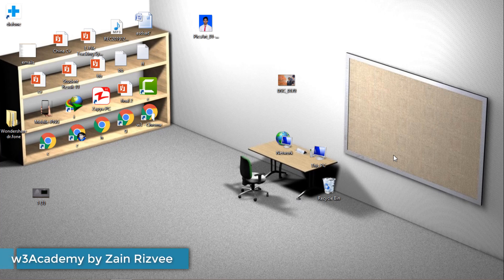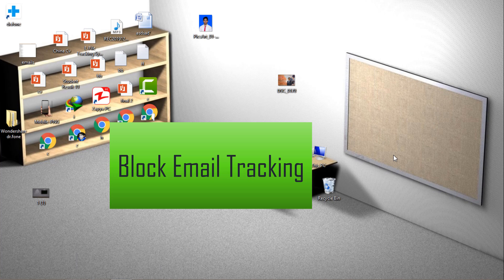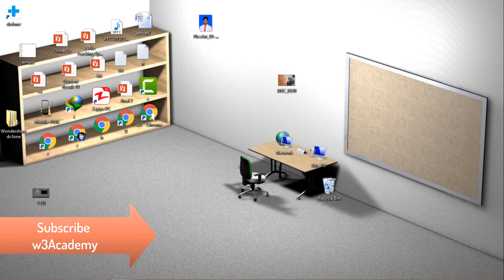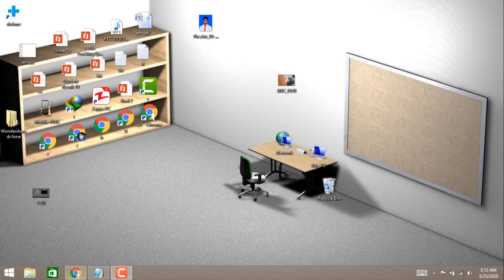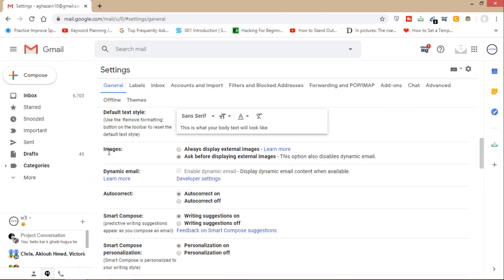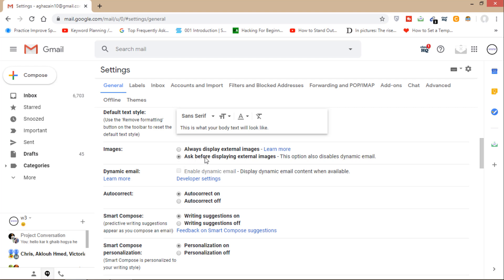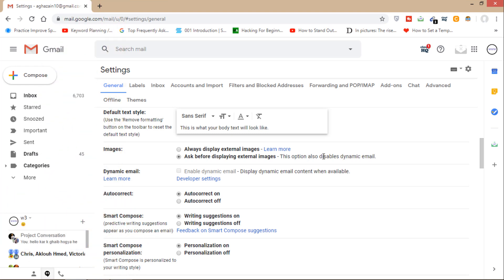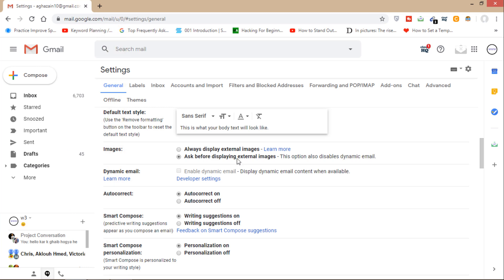Disable Mailtracking from gmail | Block Email Trackers (2020 Working)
There are lots of Email Tracking software available to know when you read an email. If you want to disable mailtracking from gmail and Block all email trackers from tracking your emails, then this video is for you. I have shared the email Tracking mechanism that email Tracking software use to track your emails, then I have shown the way by which you can disable or block email trackers from your gmail.